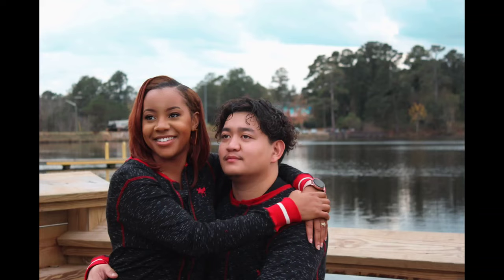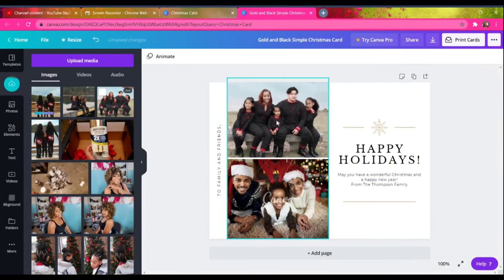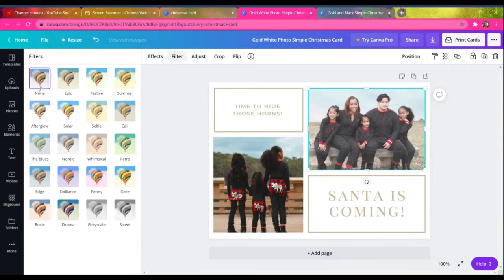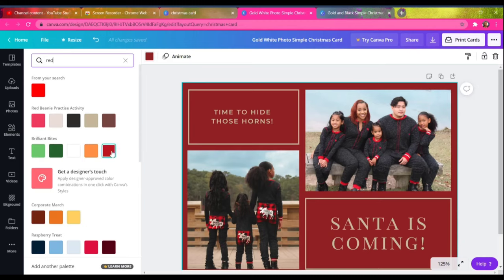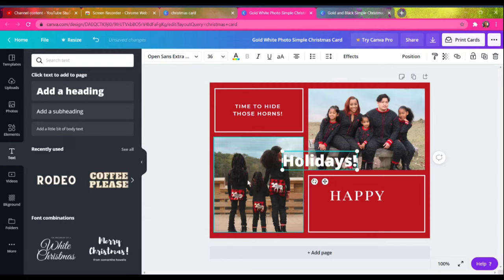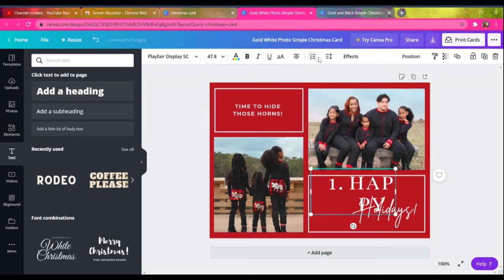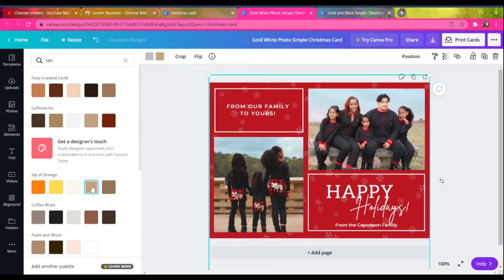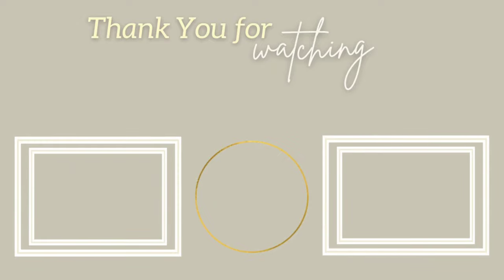Christmas Cards using CANVA| FREE EDITION |PONPONS